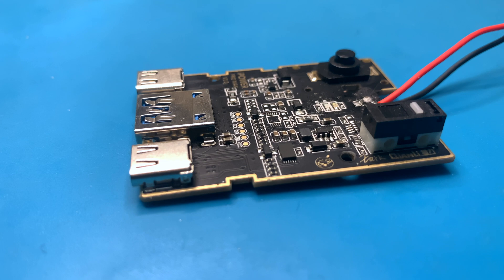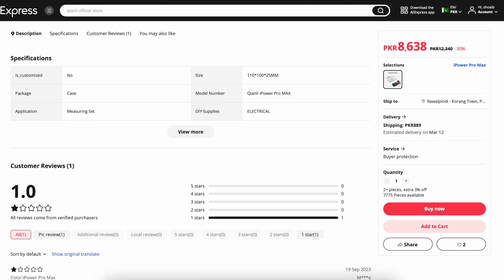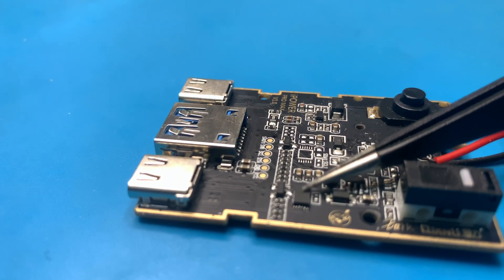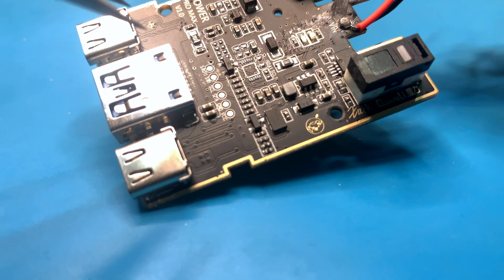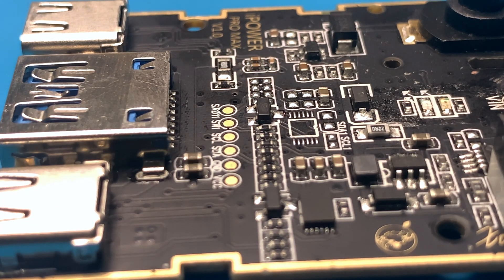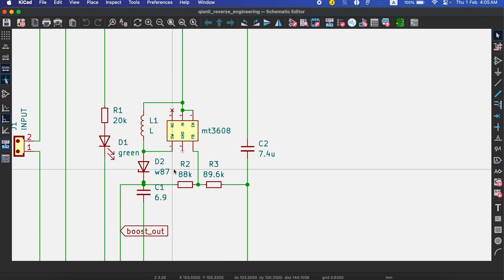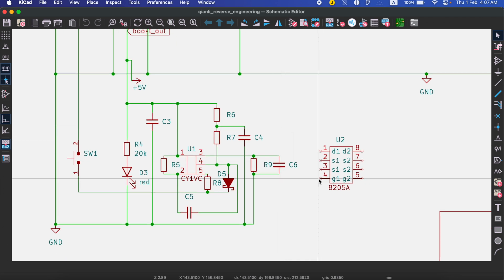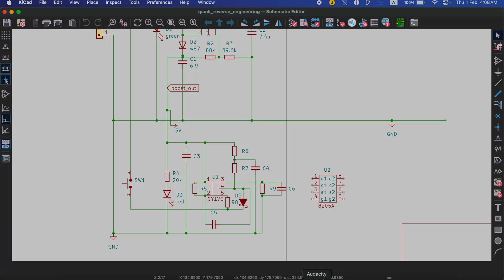Reverse Engineering Qianli IPower Pro Max | Part 1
I have Started to reverse engineer this circuit needed for my project. I'd ideally like to miniaturise the circuit further and fit it into a phone's back case so that it's easier to carry around.